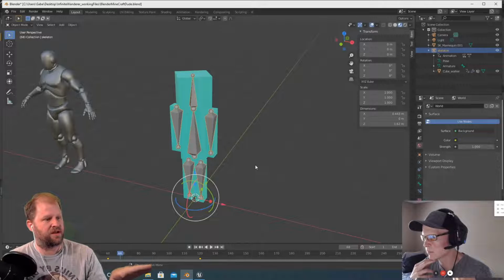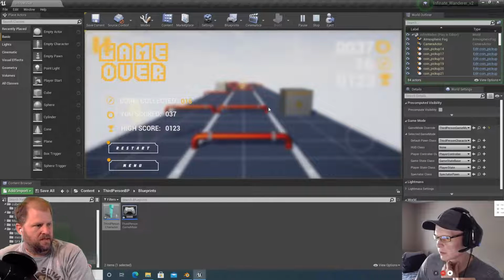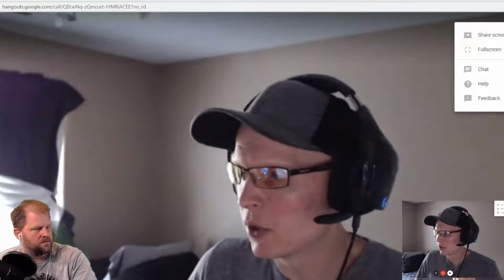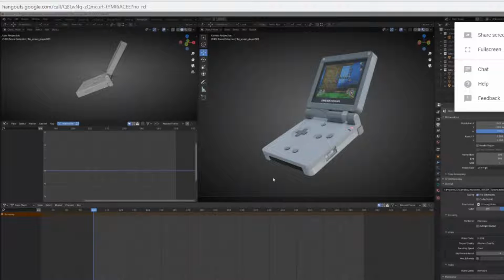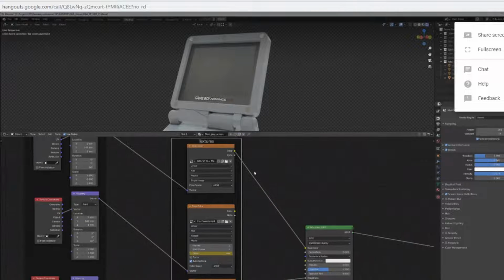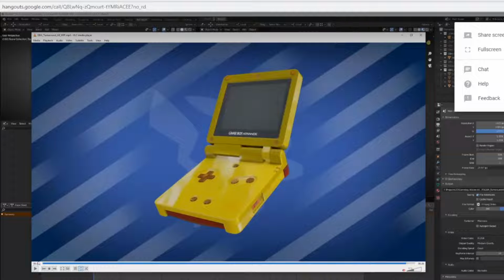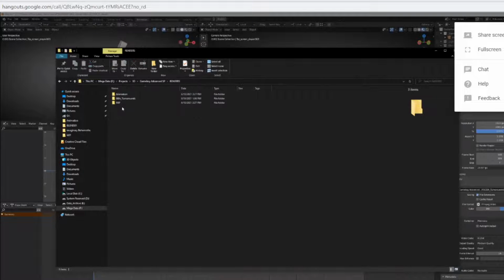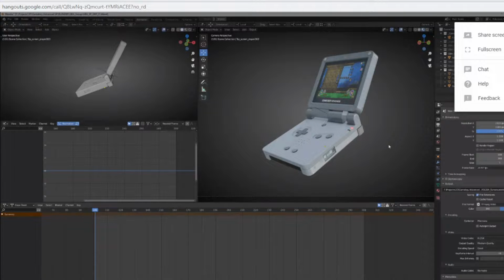Blender Noobs Live Stream - July 13th 2021